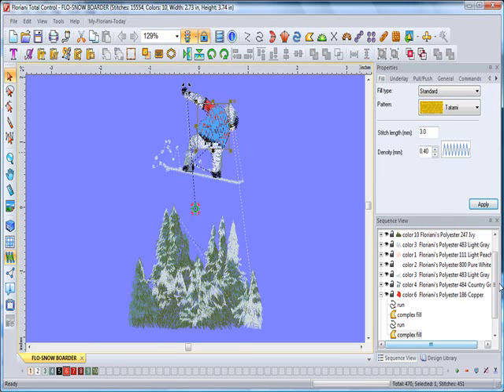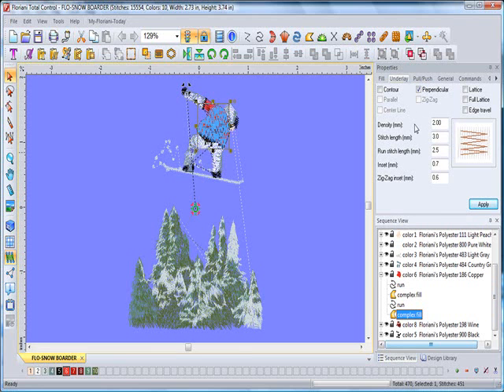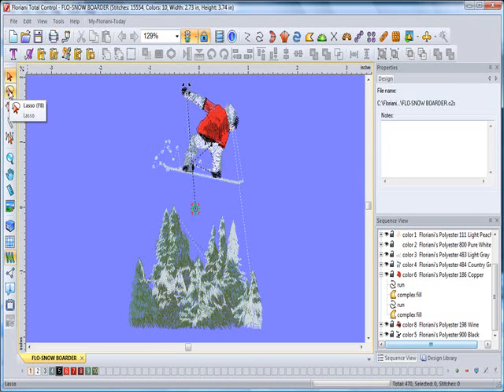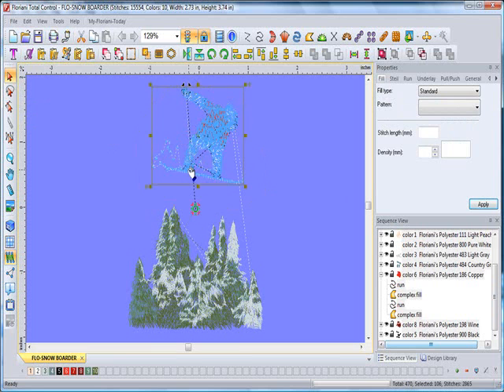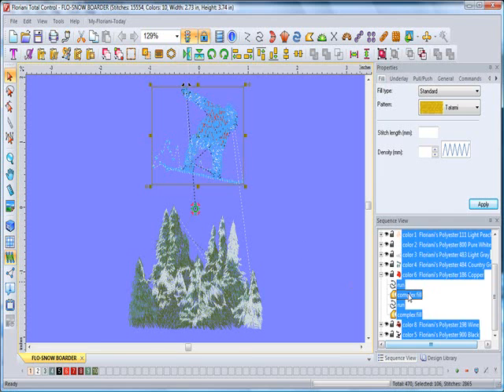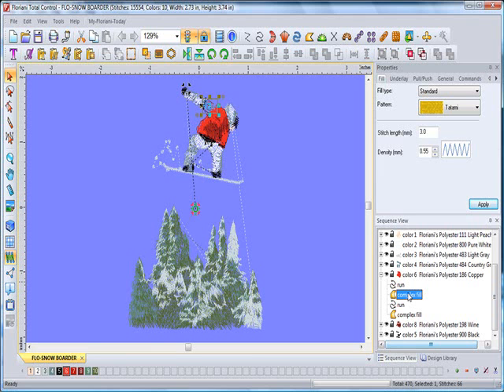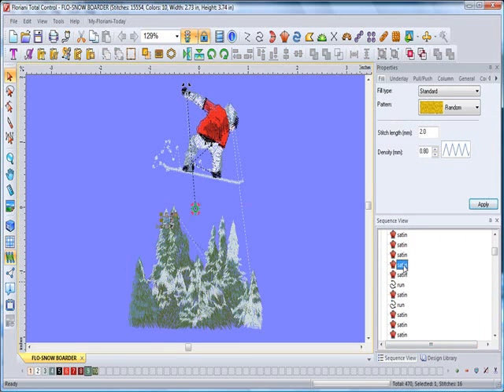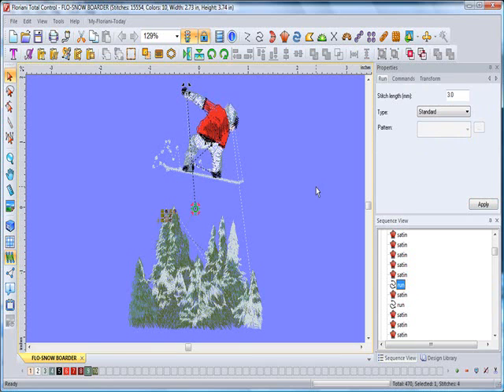Using the Selection Tools.wmv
This video shows you how to use the selection tools inside the Floriani Total Control software.